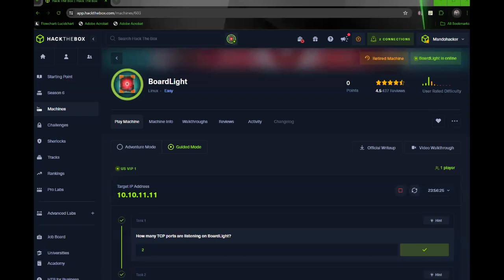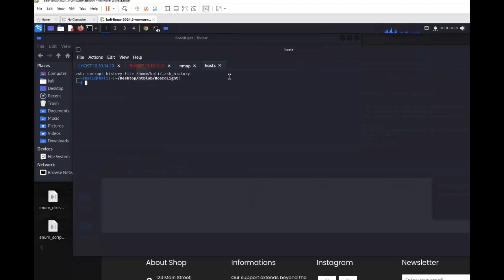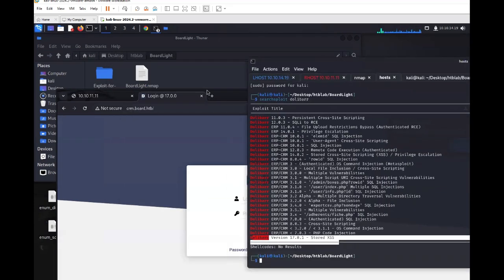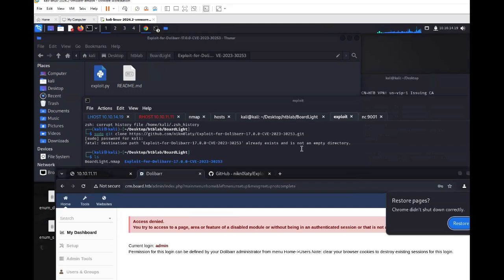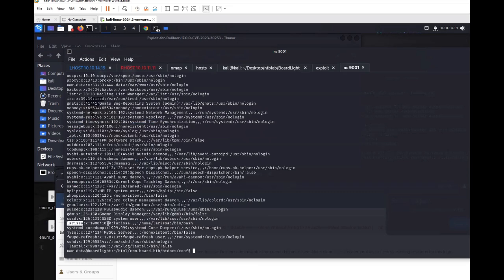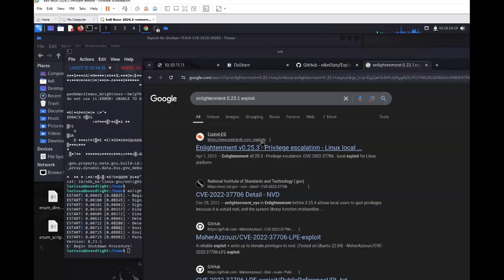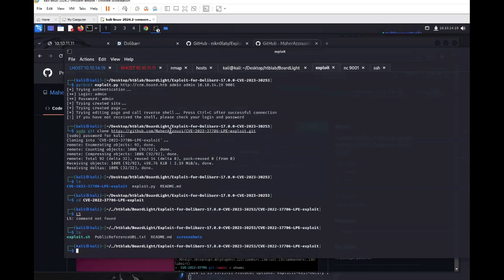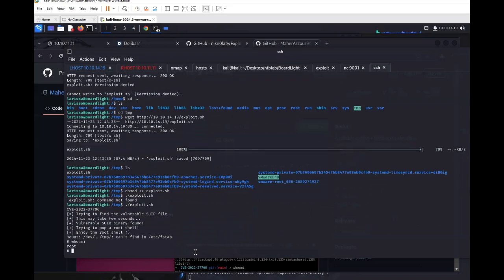HTB Boardlight Retired Box